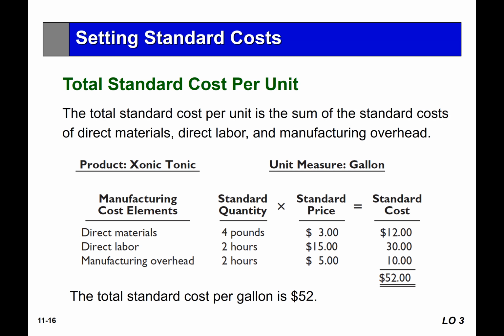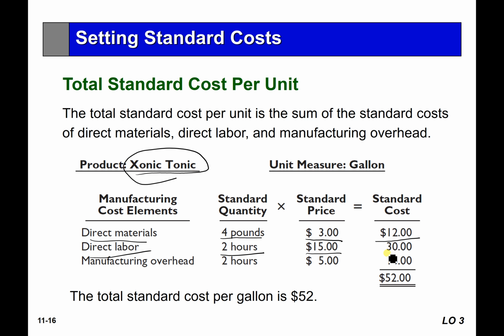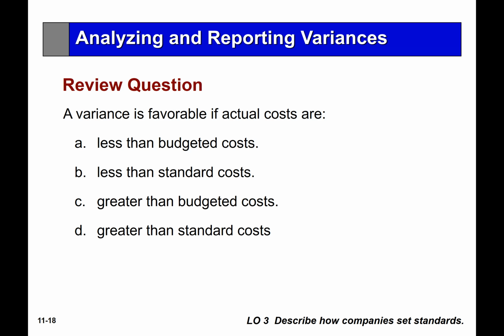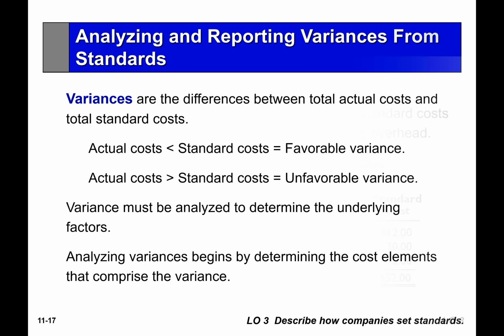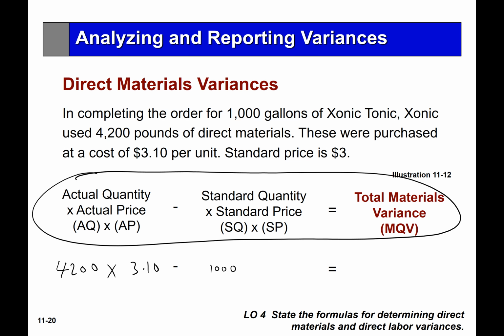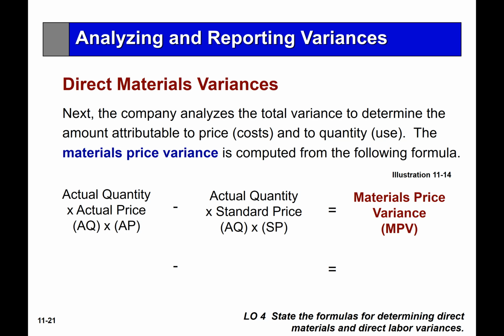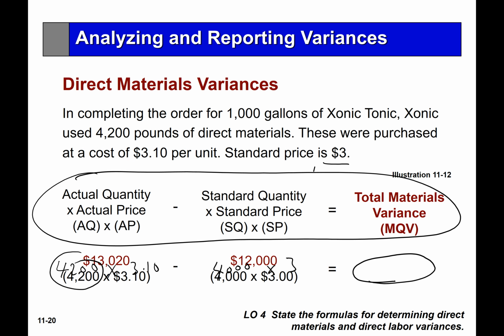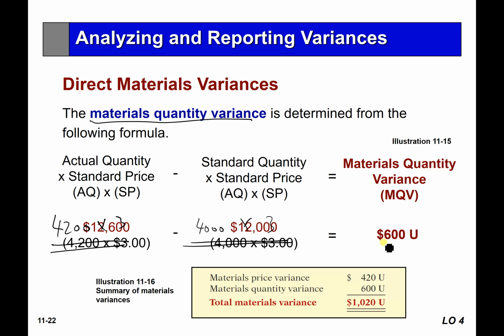chapter 11 MA problem video 1